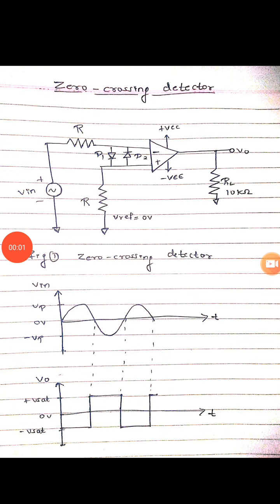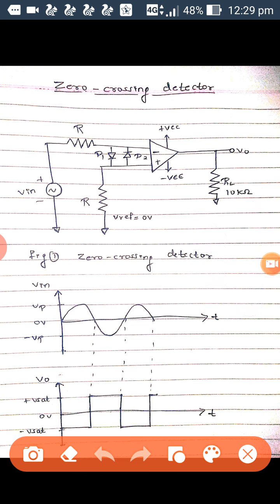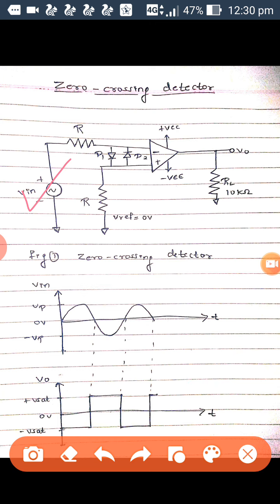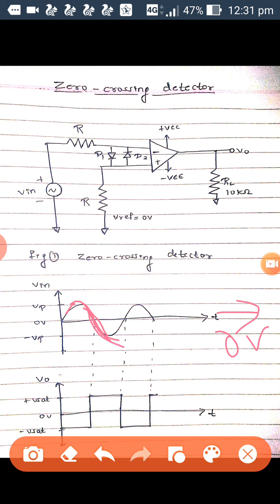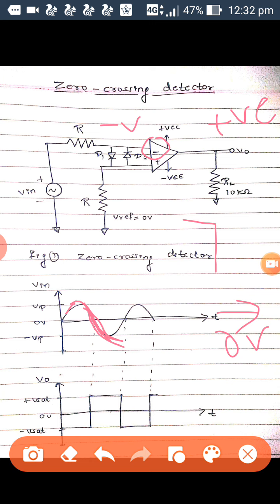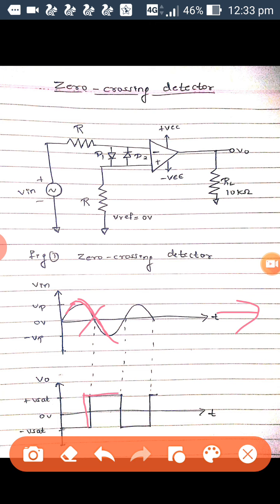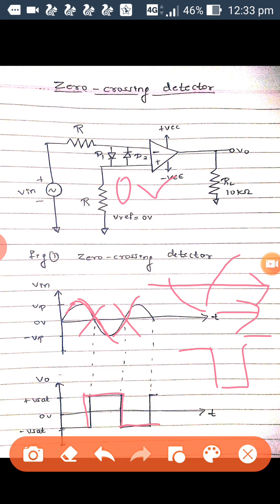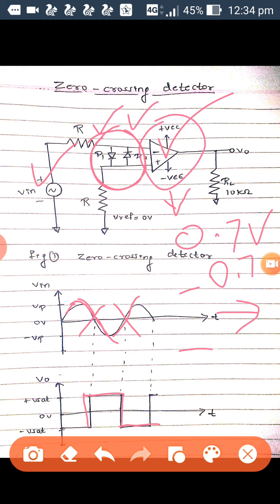Lecture on Zero-Crossing Detector